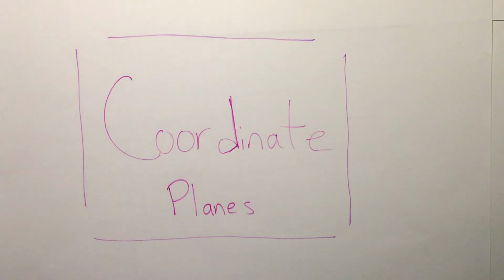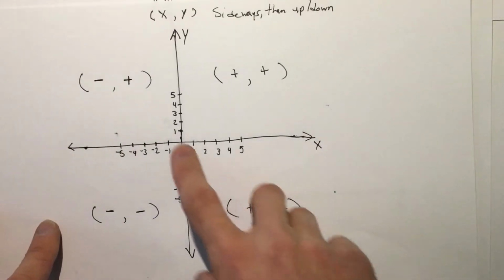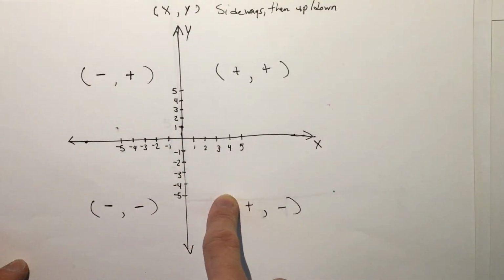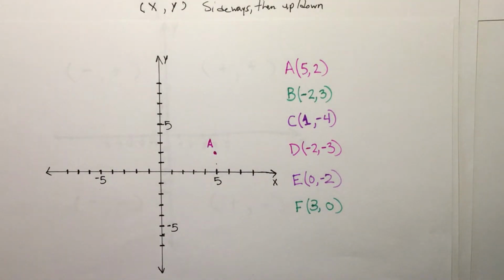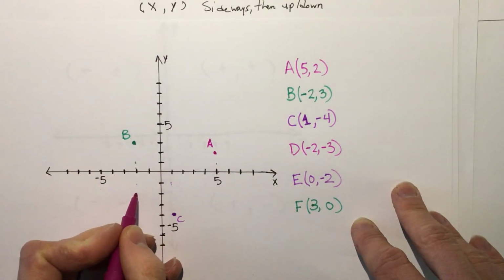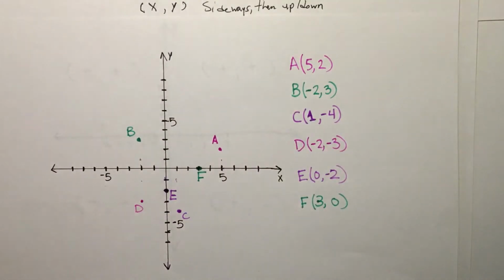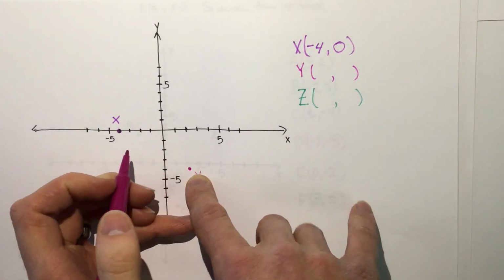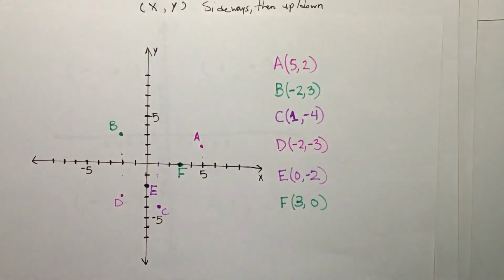Plotting on Coordinate Grid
Learn how to plot (x,y) coordinates on a four-quadrant coordinate plane.